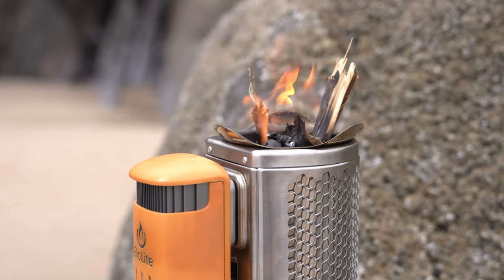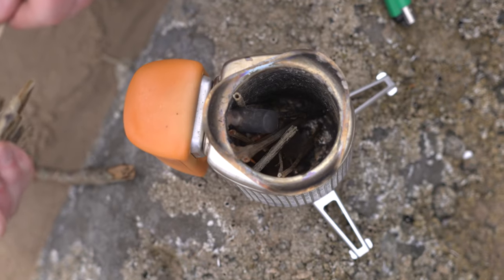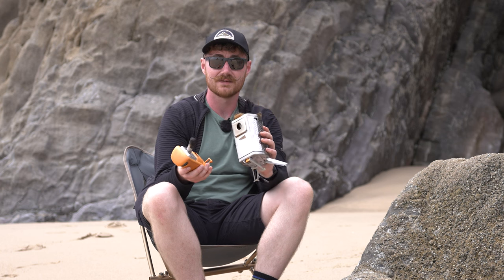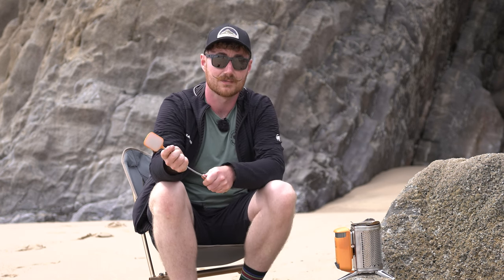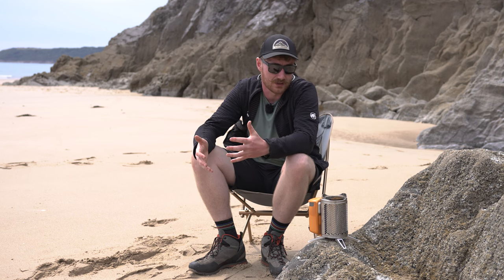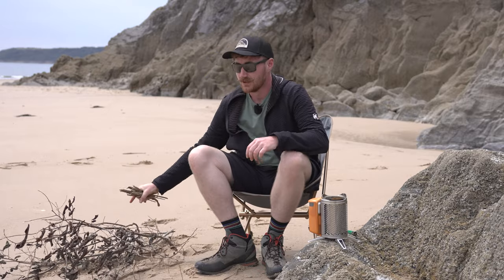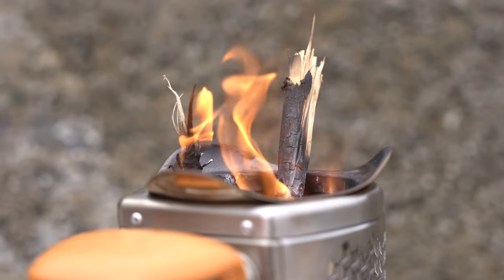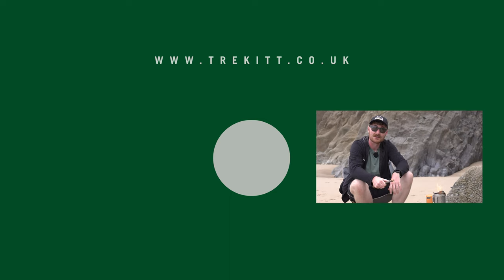Inside Look: Biolite CampStove 2+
The CampStove 2 is a warm, cosy fire, a phone/lantern/watch charger and a stove to cook your evening meal, all in one. Once you've added your sticks/pellets to the chamber and you've got a fire going, turn the CampStove on and the internal fan will begin to inject air into the chamber, improving combustion and creating a cleaner, more efficient burn (no smoke, basically!). A heat probe attached to the orange part of the stove captures waste heat and converts it into electricity via a thermoelectric generator. This powers a fan and sends electricity to the USB port, charging your phone, watch, headtorch or powerbank. Any excess power is stored in an internal battery so it's ready to use later.